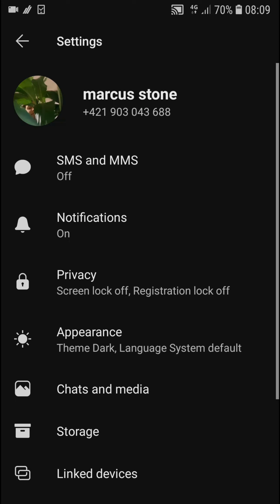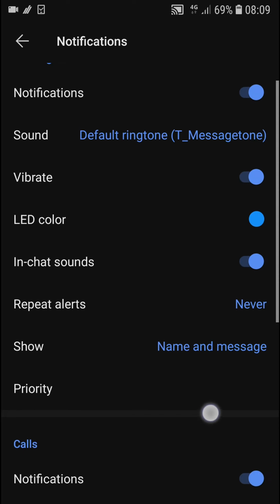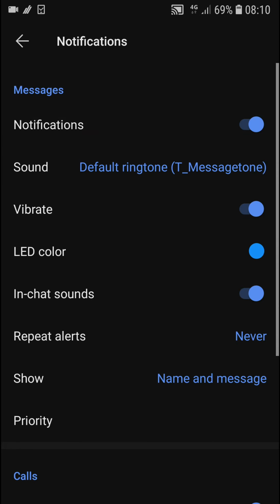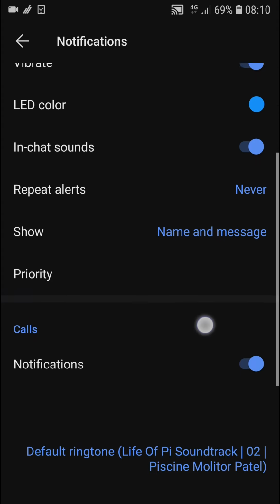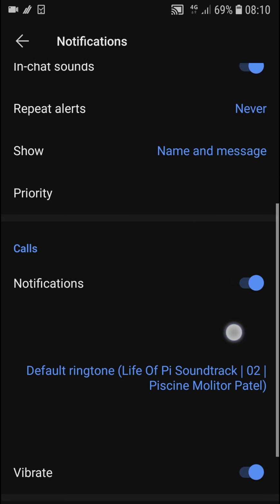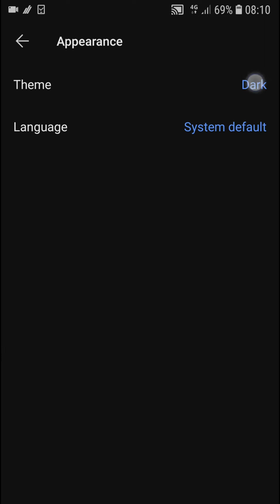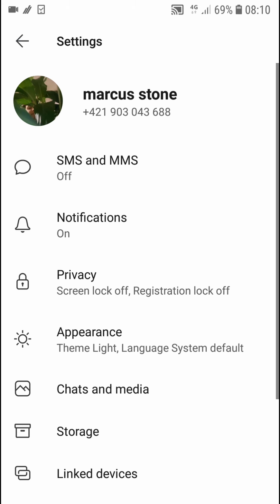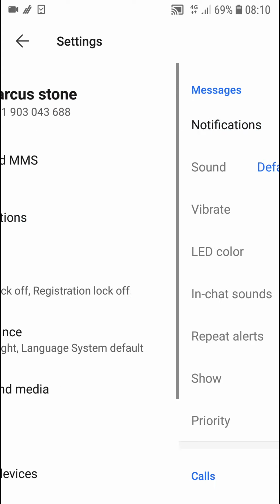How To Disable Notifications On Signal 2021